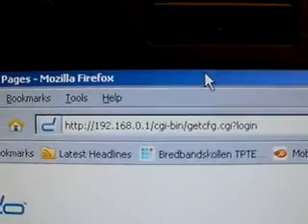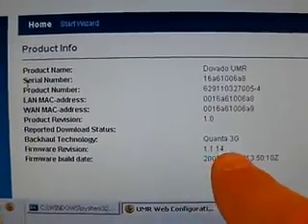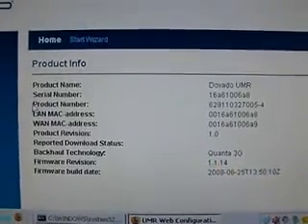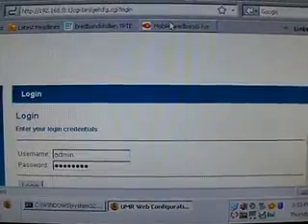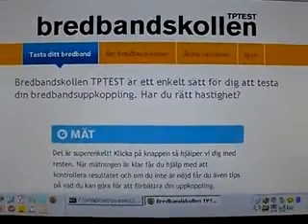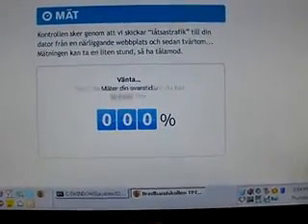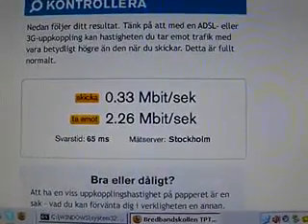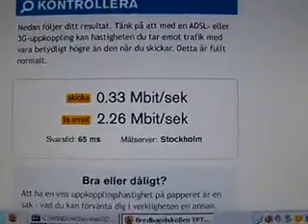Quanta (NU) MU-Q101 7.2Mbps HSDPA USB modems with DOVADO UMR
DOVADO USB Mobile Broadband Router (UMR) combined with a HSDPA USB modem from Quanta.